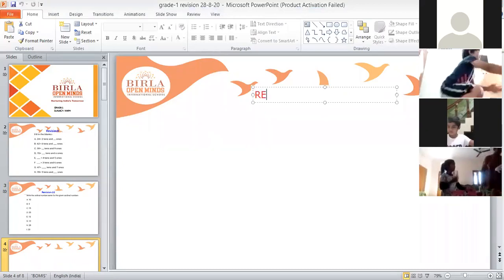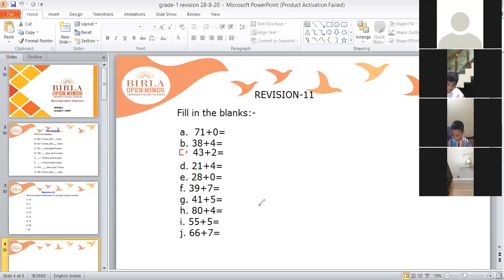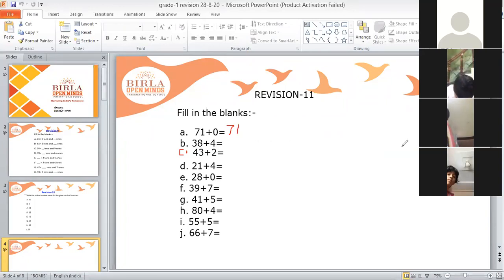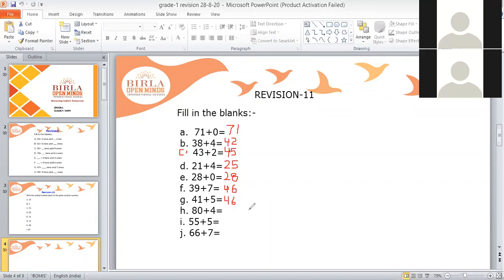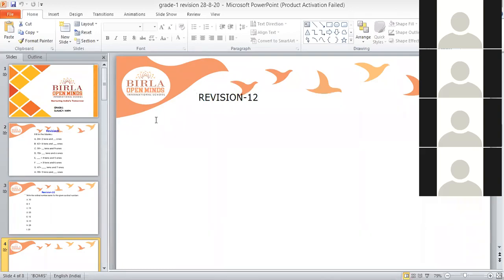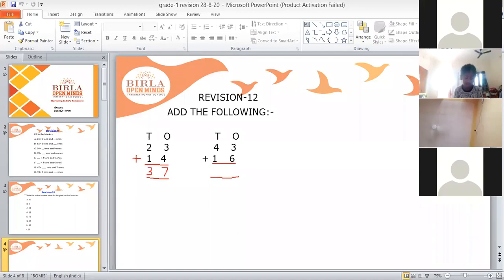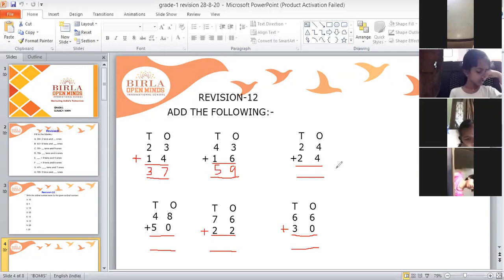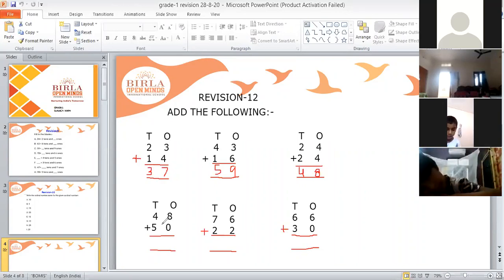GRADE-1 REVISION OF ADDITION (28-8-20)